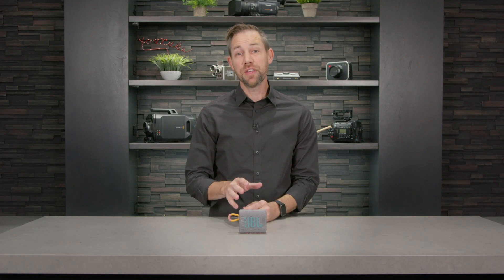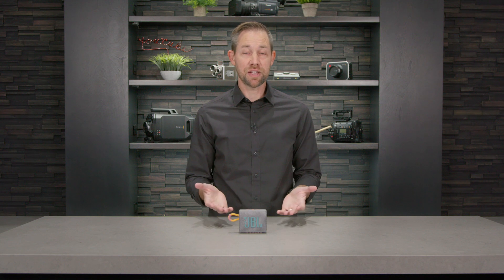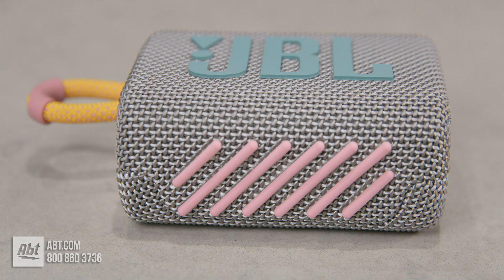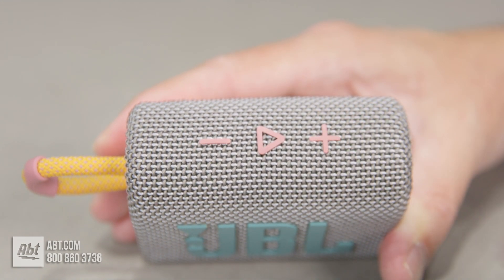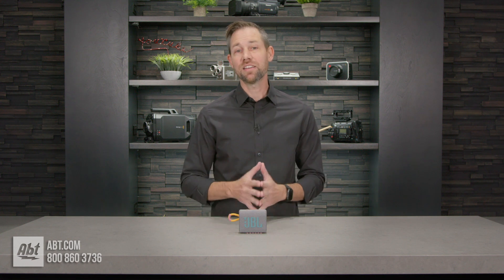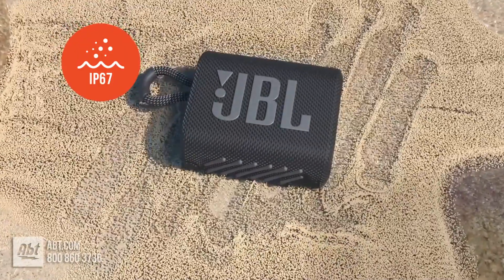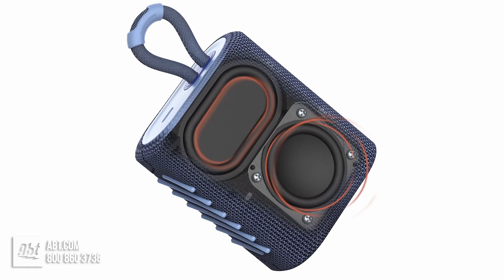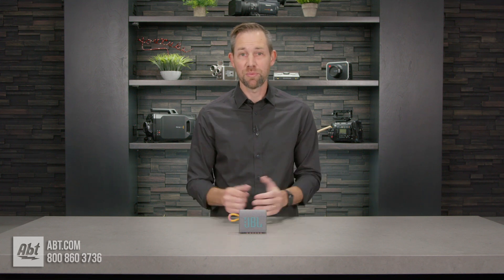JBL Go 3 Portable Bluetooth Speaker Overview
The JBL Go 3 is a great small speaker that you can take with wherever you go. Its IP67 rating means you can take it with to the beach, on a hike, or just around town, and not have to worry about the weather. And a 5 hour battery means you can listen for a good portion of the day.

Abt carries a wide variety of Bluetooth speakers from brands like JBL, Sony, Bose, Sonos and more.